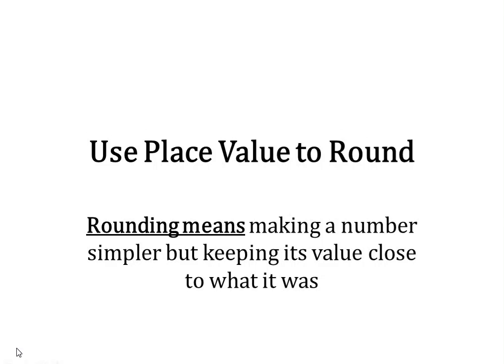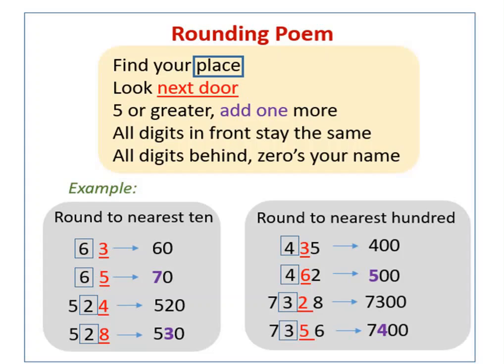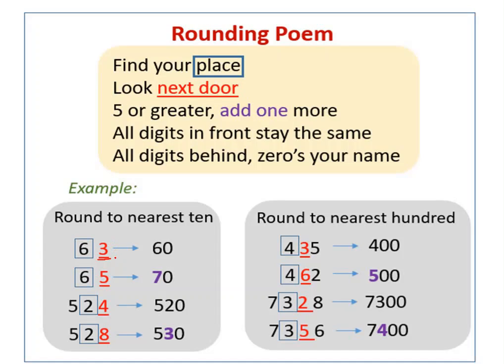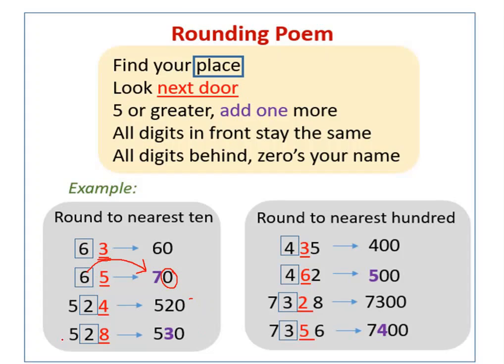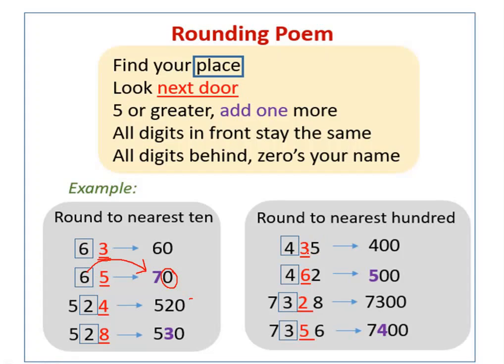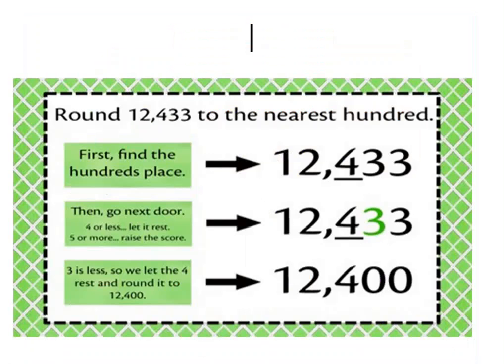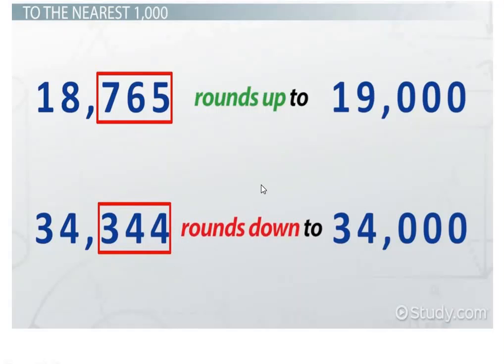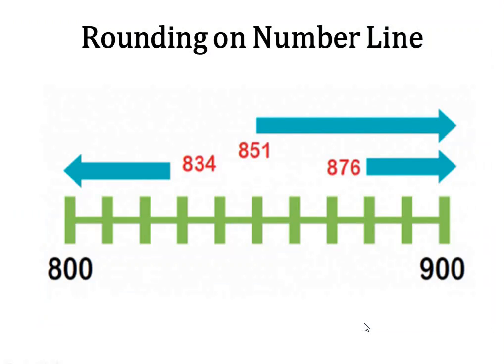G4 L5 Rounding Trim